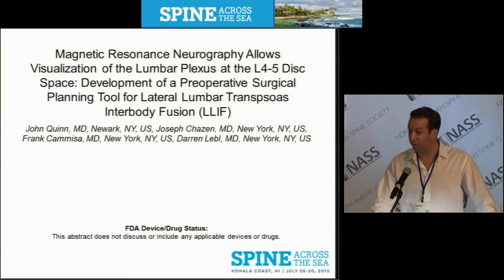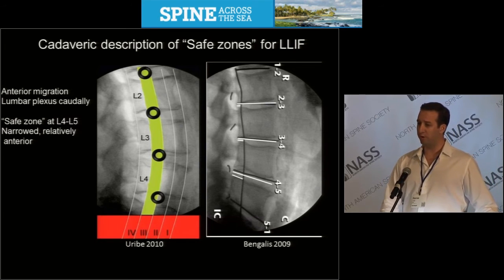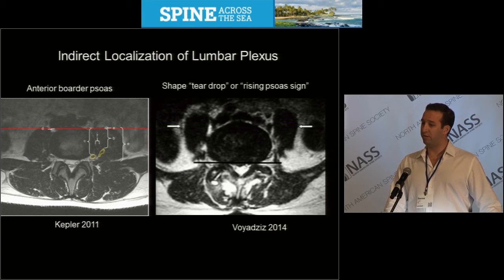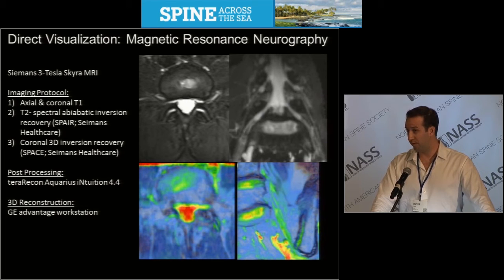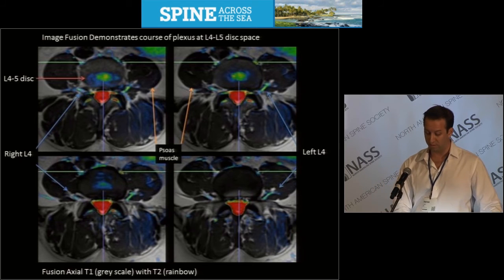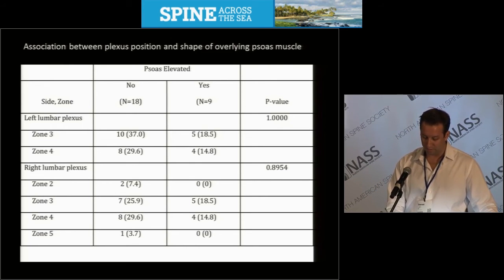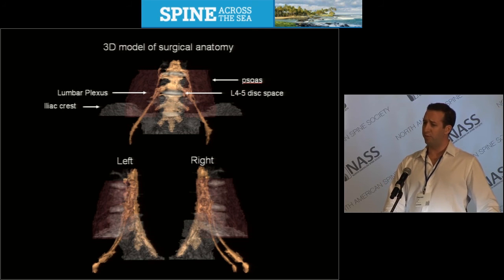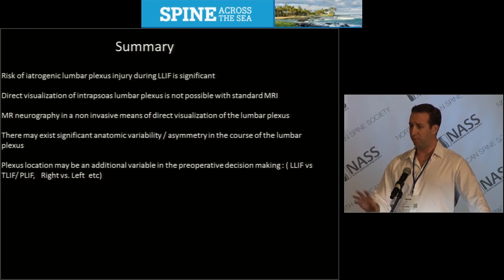2015 Spine Across the Sea Best Paper Presentation: Magnetic Resonance Neurography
The Spine Across the Sea Conference was held July 26-30, 2015 in Hawaii as a joint providership by the North American Spine Society and the Japanese Society for Spine Surgery and Related Research.  This best paper presentation is by Darren N. Lebl, MD on the topic: Magnetic Resonance Neurography Allows Visualization of the Lumbar Plexus at the L4-5 Disc Space: Development of a Preoperative Surgical Planning Tool for Lateral Lumbar Transpsoas Interbody Fusion (LLIF).